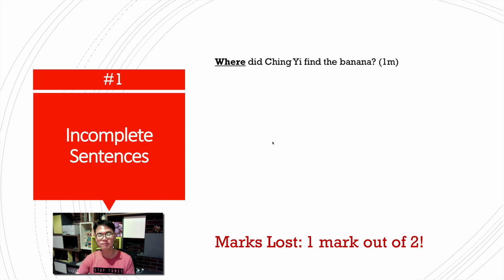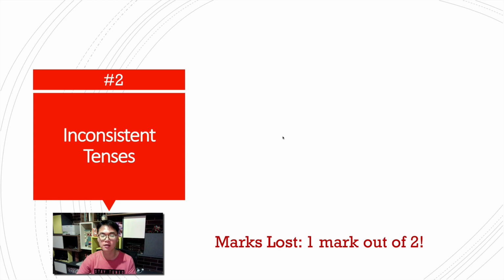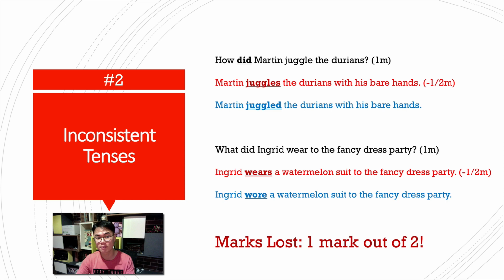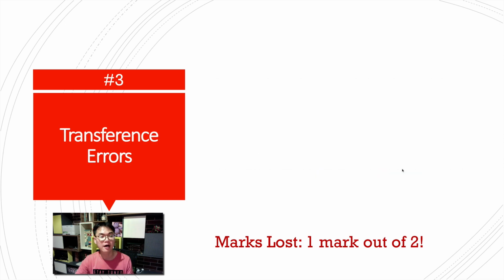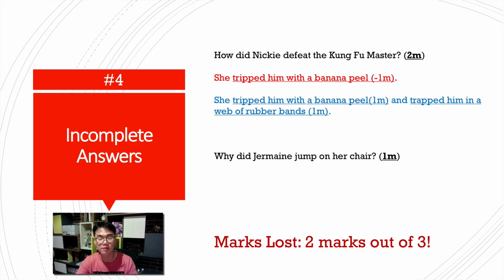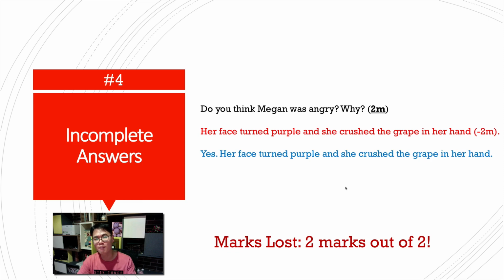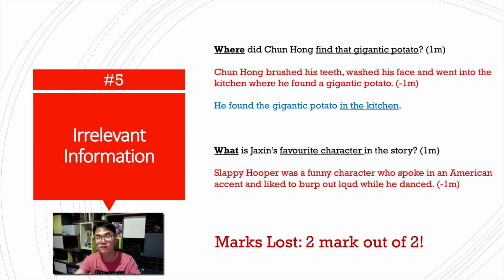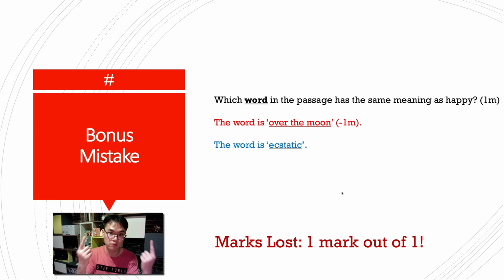Comprehension Review - Common Errors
A review of the common errors made during answering of comprehension questions.